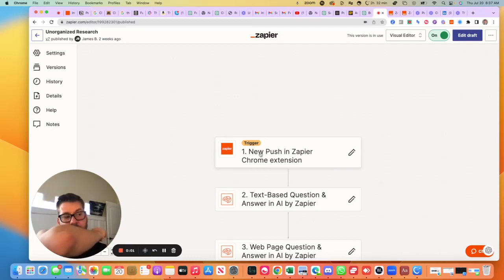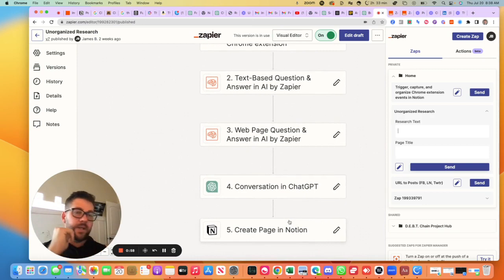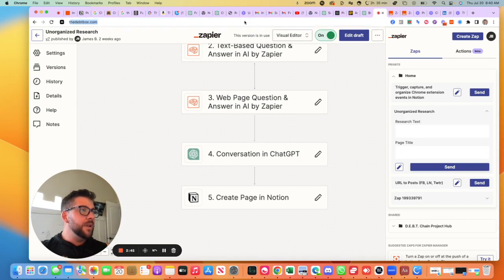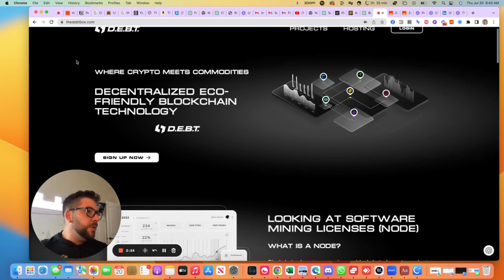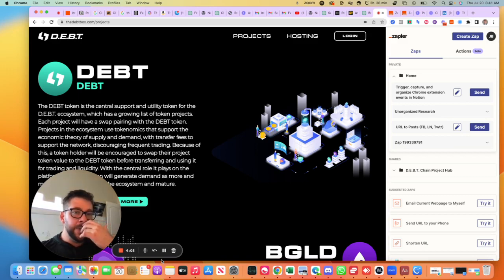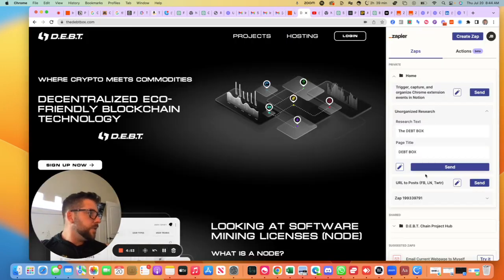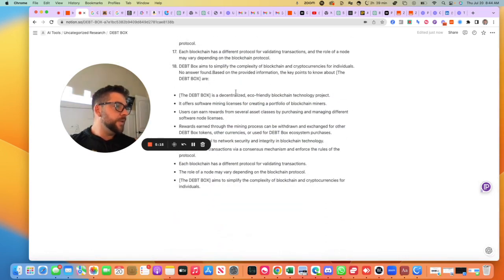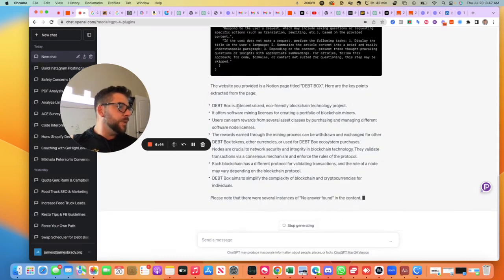Exploring a Scraping with Zapier for Research and Data Gathering for Later Use 1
In this video, I demonstrate a new tool that I have been using for research and data gathering. I explain how I created a trigger for a Chrome extension called Zapier, which allows me to log in and organize my research. The tool not only captures text and page titles, but also queries the website itself to gather more information. I show how it combines the captured data and sends it to a conversation, creating a page in Notion under a specific category. Additionally, I discuss how the tool can be used to scan multiple URLs simultaneously and create a database. I also touch upon the importance of learning how to use chat GPT and the associated costs. Overall, this video provides insights into a powerful tool for research and data organization.